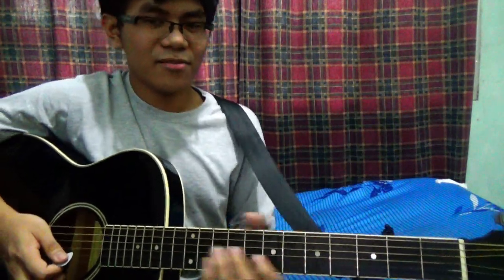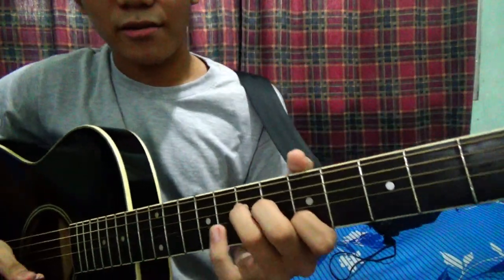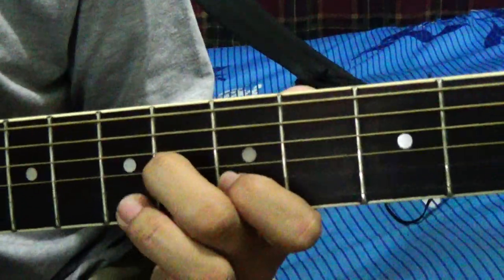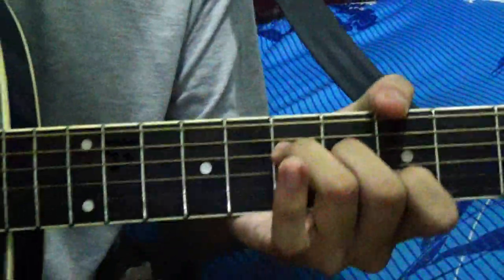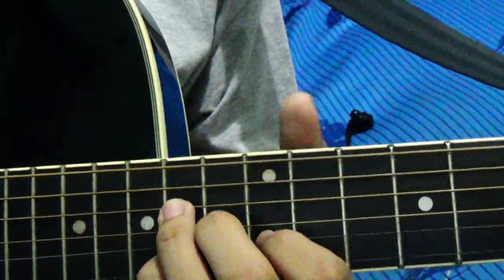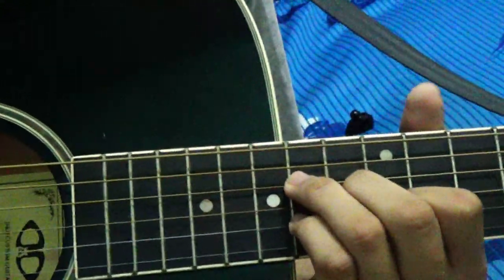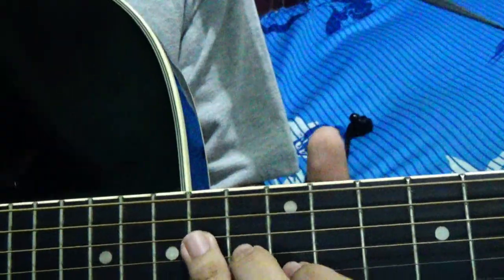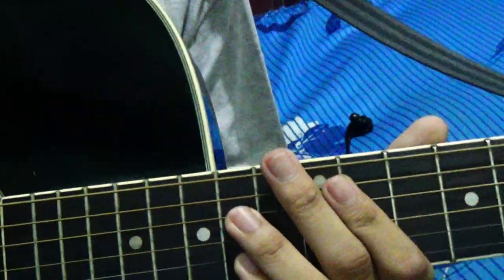Mighty to Save Israel and New Breed Guitar Tutorial part 2